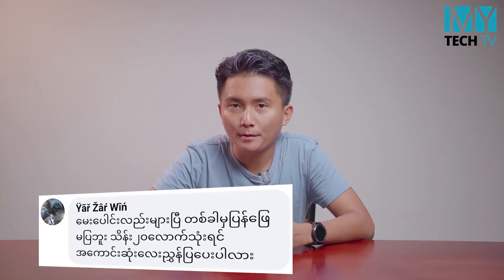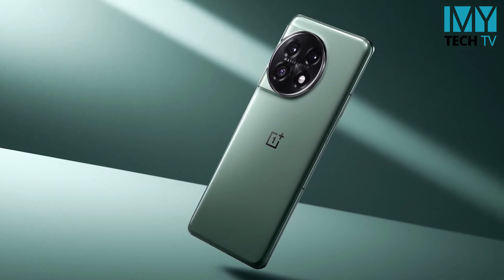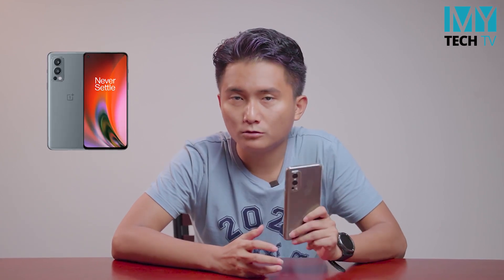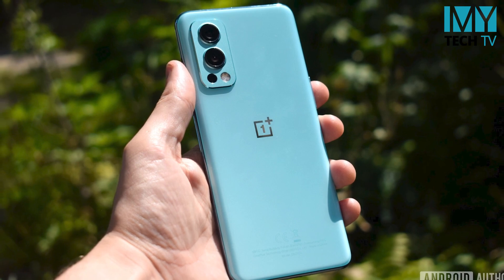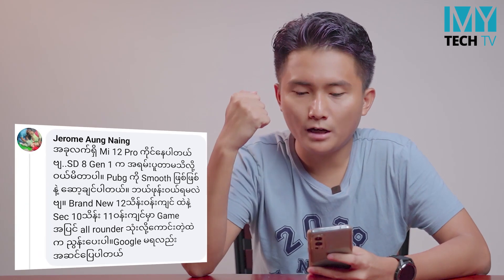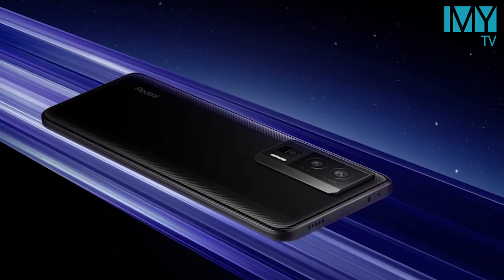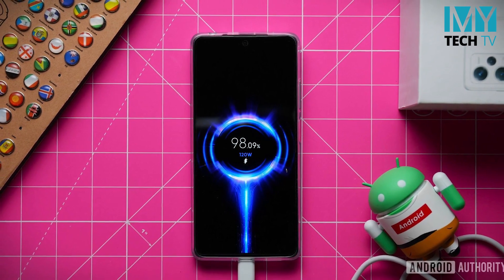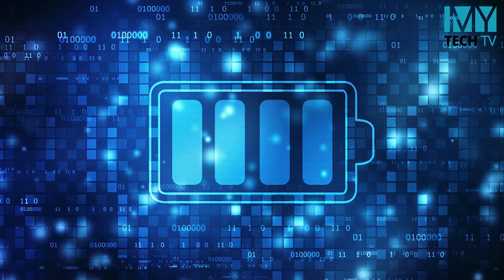သိန်း ၂၀ လောက်သုံးမယ်ဆို ဘယ်ဖုန်းအကောင်းဆုံး ရနိုင်မလဲ (Q&A - 134)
- ၁၂ သိန်း ဝန်းကျင် Brand new နဲ့   ၁၀ − ၁၁ သိန်း ဝန်းကျင်  Second   Allrounder  ဘာတွေရနိုင်လဲ
- Fast Charging  က ကြာလာရင် Battery Life  အတွက် စိုးရိမ်ရလား
-  Redmi K60 vs Honor 90